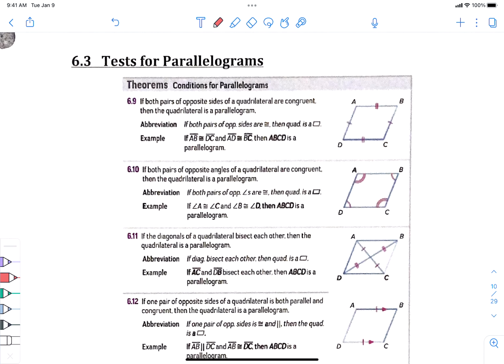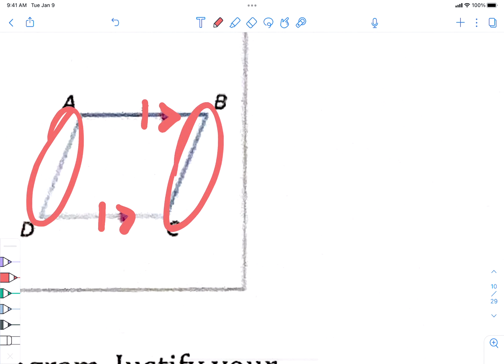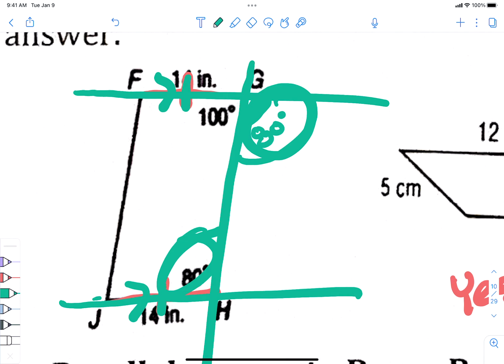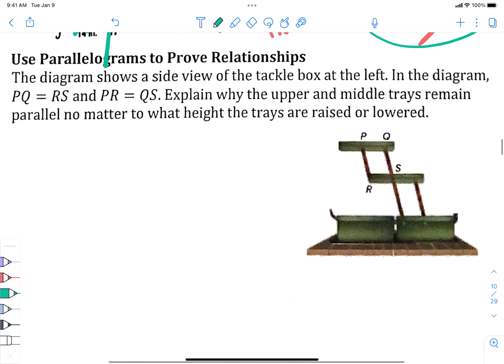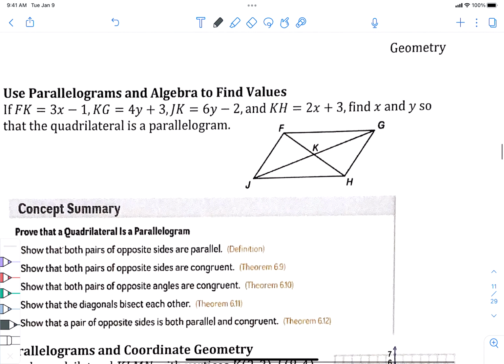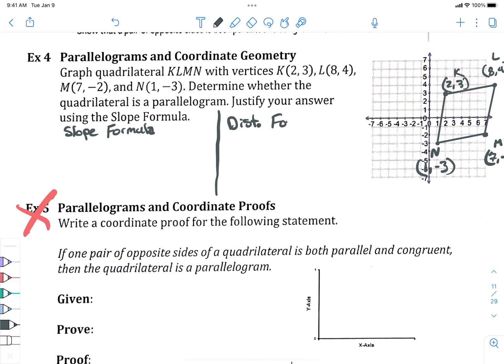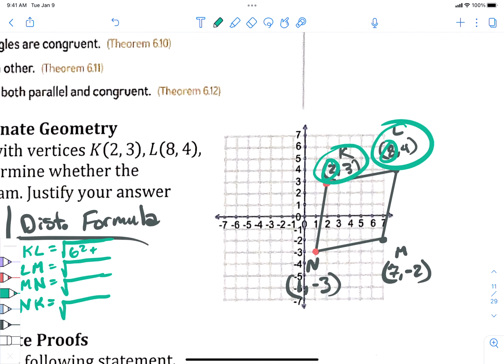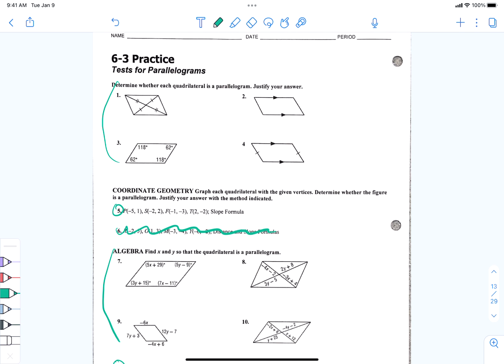Geom 6 3